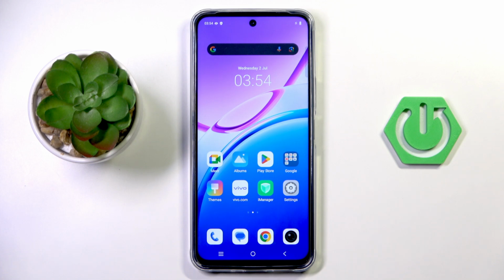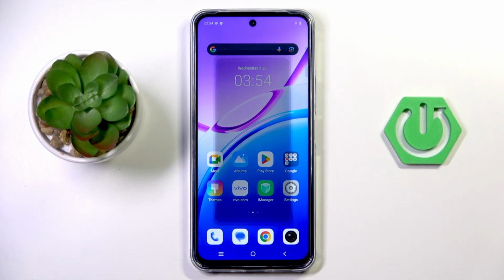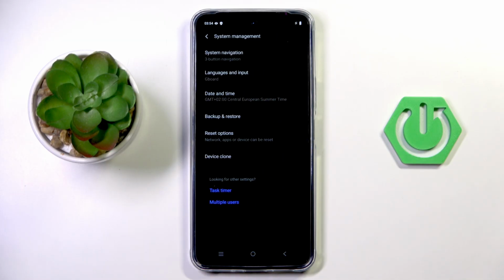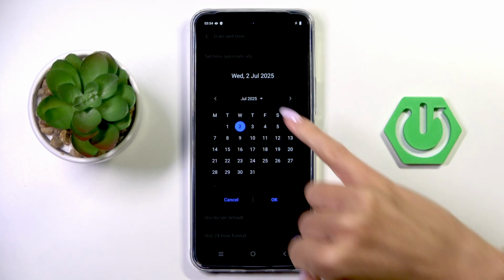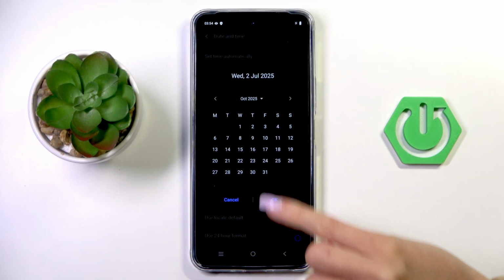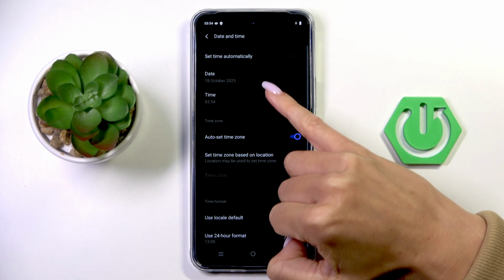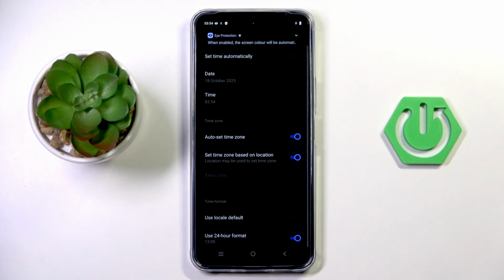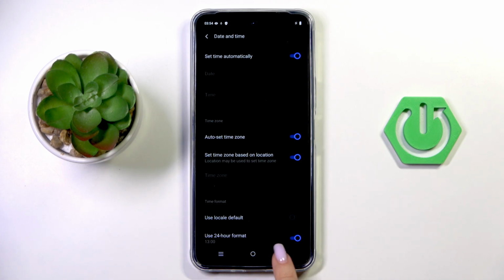VIVO Y31 – How to Change Date & Time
In this short video you will learn how to change the date and time on the VIVO Y31. I show how to open Settings, go to System Management, disable automatic date & time, and manually pick a new date and time. These steps help when you need to set time for travel, testing, or fix sync issues on your phone.

How to change date and time on VIVO Y31?
How to turn off automatic date and time on VIVO Y31?
How to set manual time and date on VIVO Y31?

0:00 Intro
0:04 Open Settings
0:08 Go to System Management
0:12 Open Date & time
0:17 Turn off Automatic date & time
0:23 Set Date manually
0:28 Set Time manually
0:36 Re-enable Automatic (optional)
0:44 End